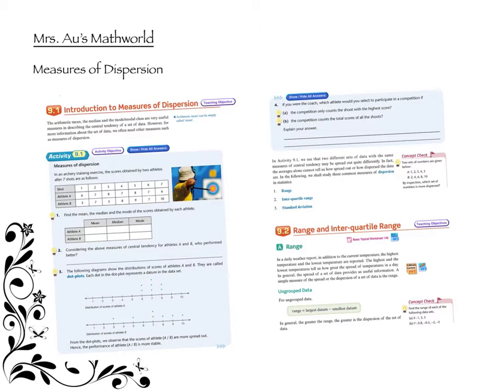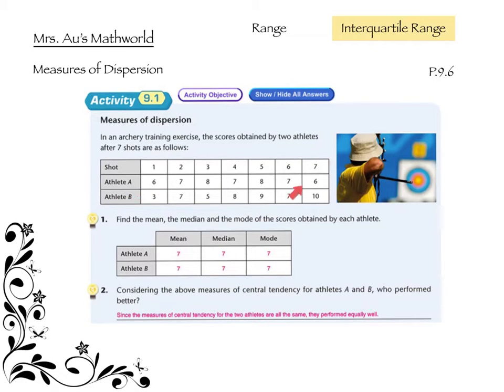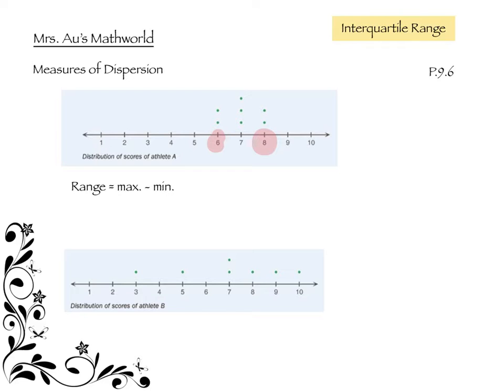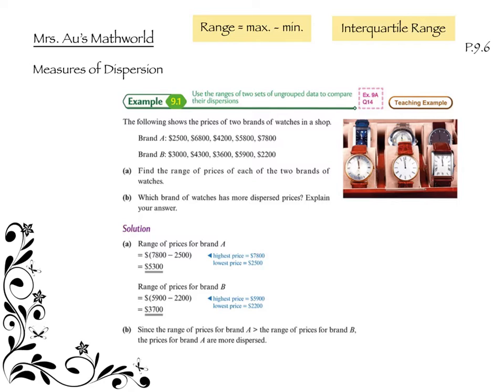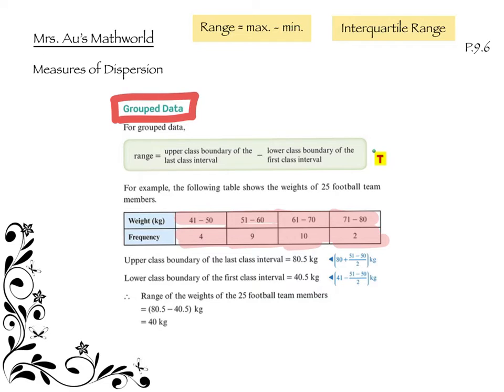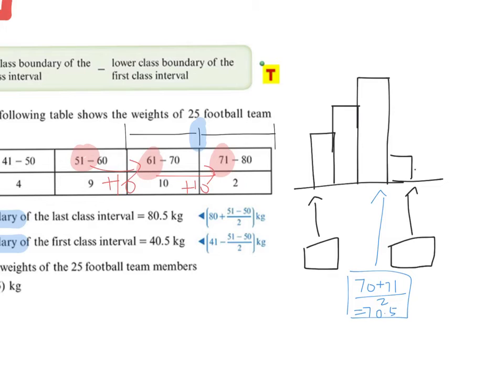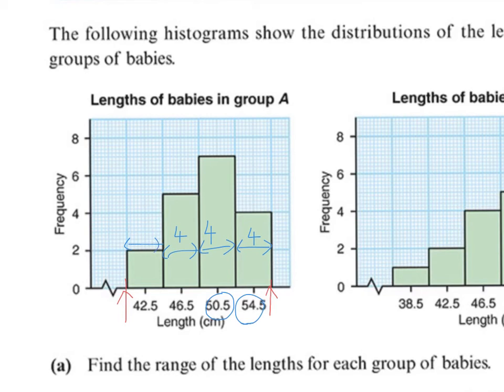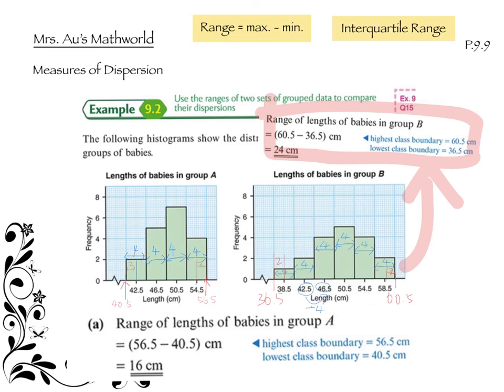S5 Mathematics- Book 5 chapter 9 - Part 1 - range